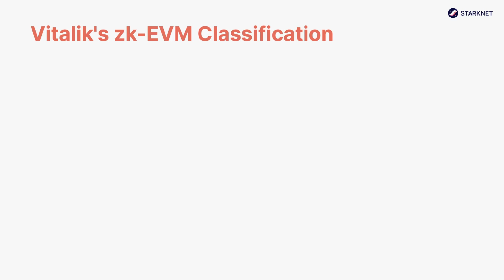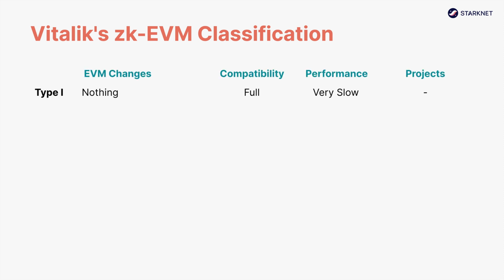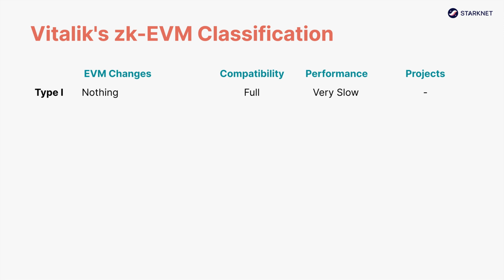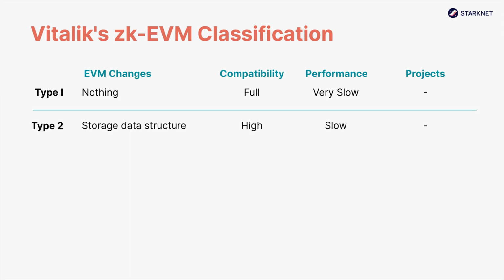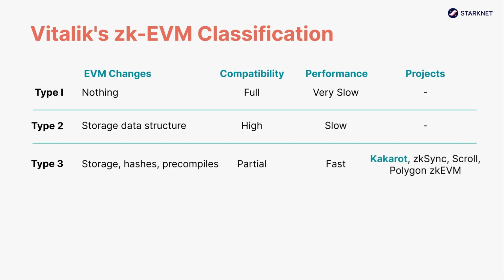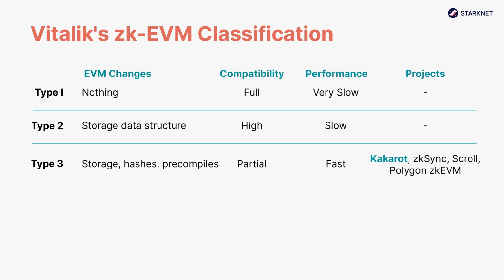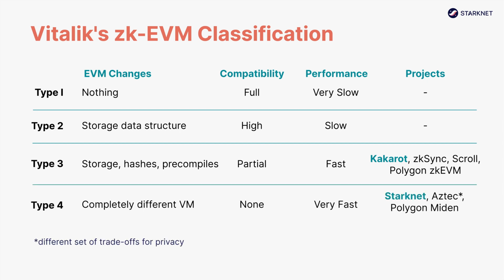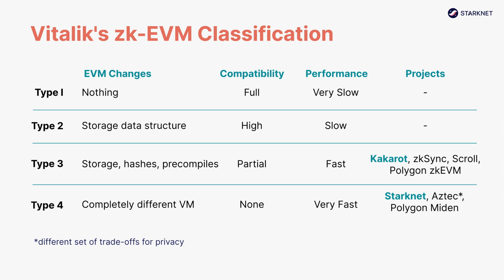Starknet: ZK-EVM Classification